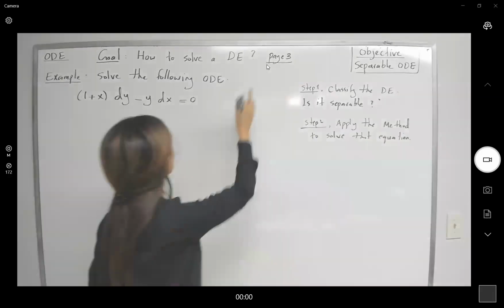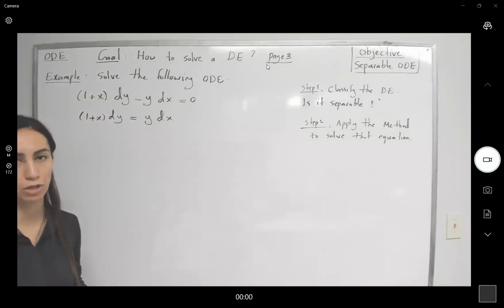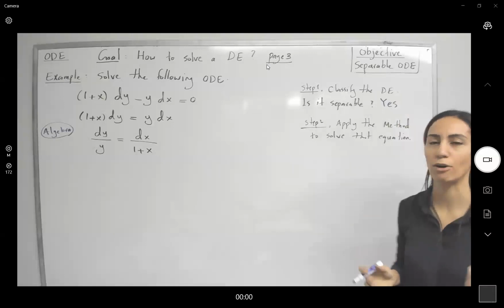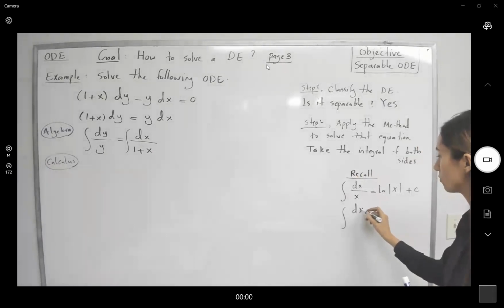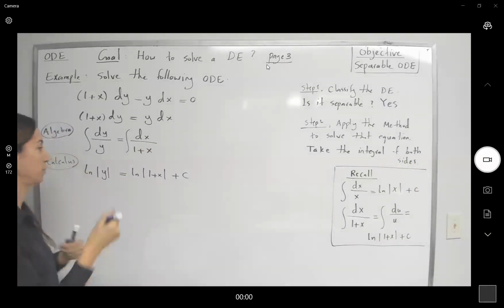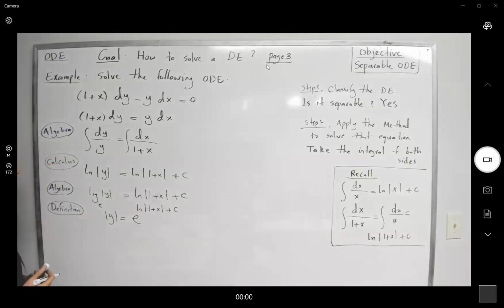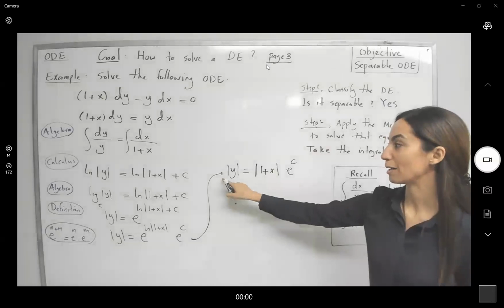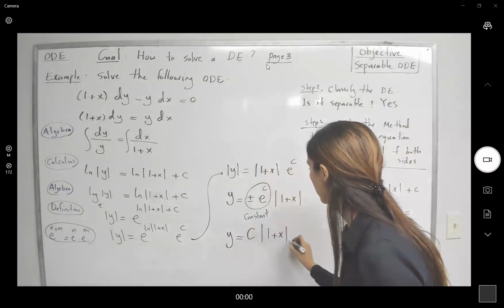ODE- Separable ODE Example: (1+x) dy - y dx =0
How to Solve Separable ODE